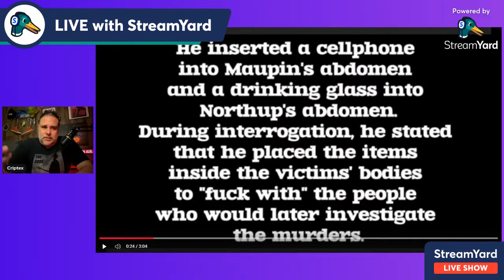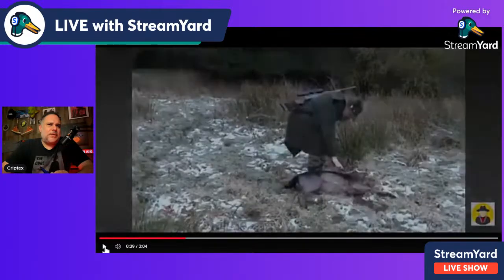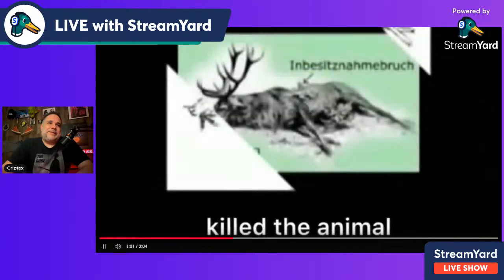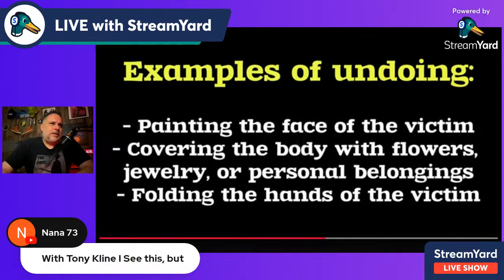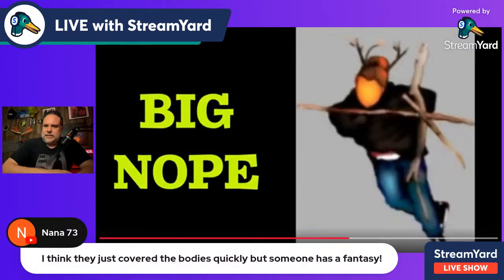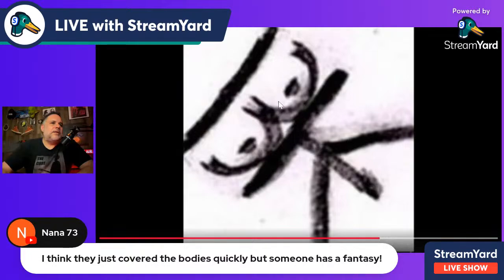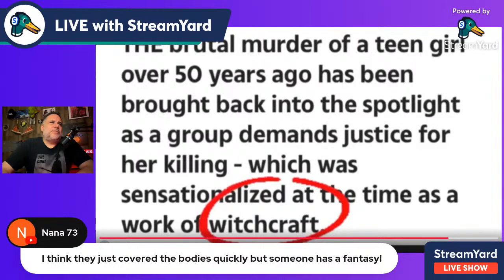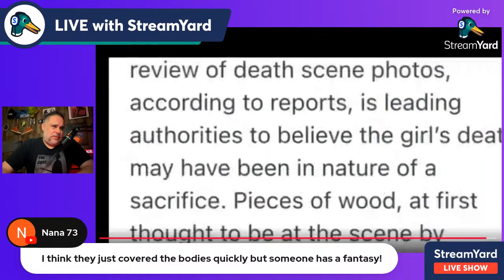8 Plausible and Far Fetched Theories About The Placement Of The Sticks On The Bodies of Abby & Libby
The sticks placed on the bodies of the girls is something that blows my mind
Here I present 8 theories about it.